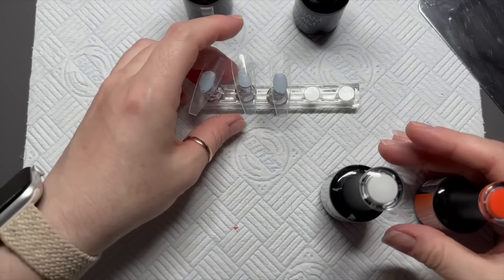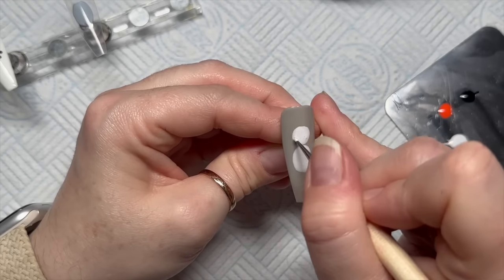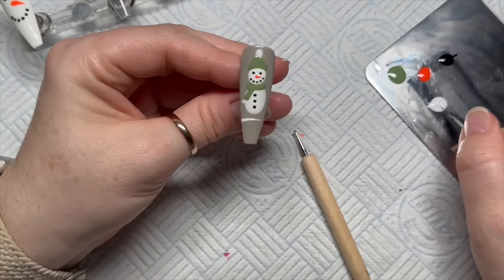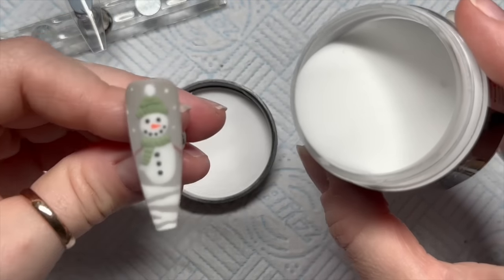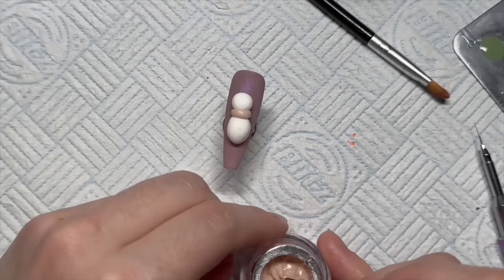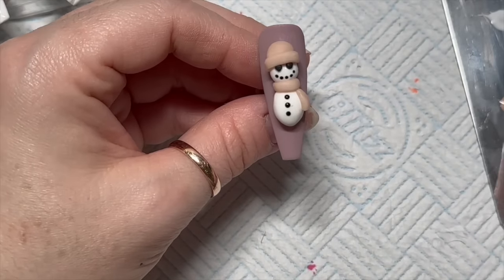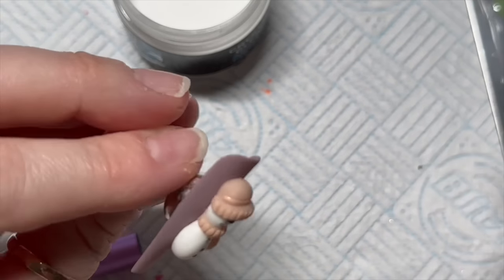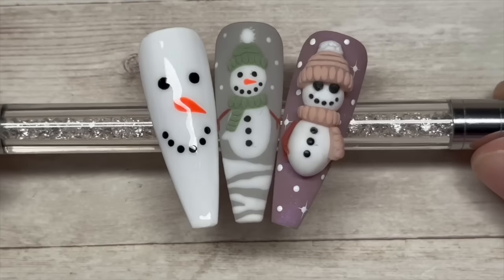Snowman Nail Art Tutorial 3 ways!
Hi everyone!

Welcome back to a new video! In this video I’ll be creating a snowman nail for a beginner, an intermediate and a pro nail tech!

Modelones.com ✨

FACEBOOK GROUPS:
Nail Sugar: